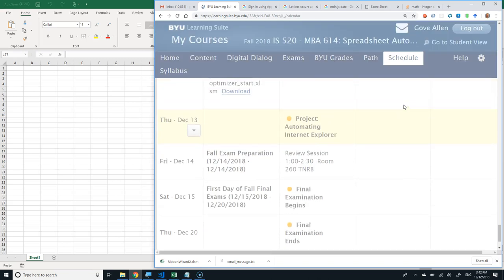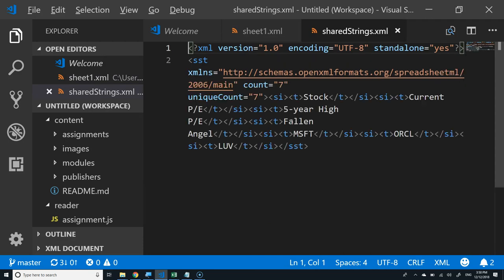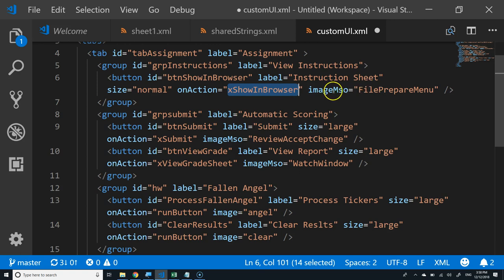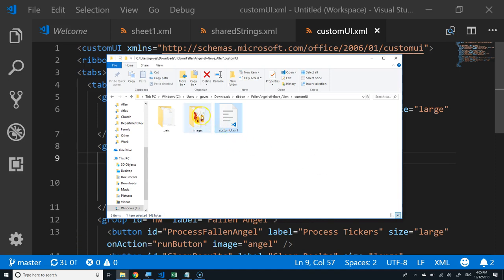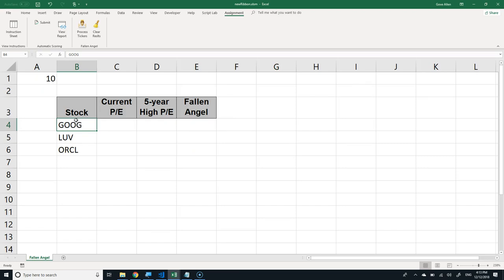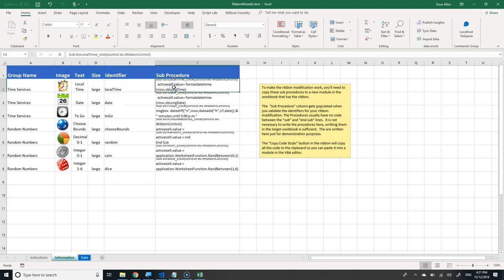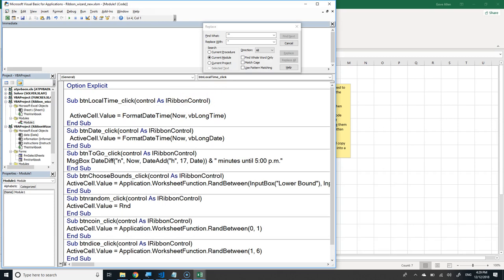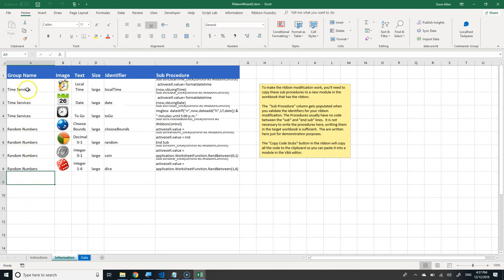Modify Excel Ribbon VBA